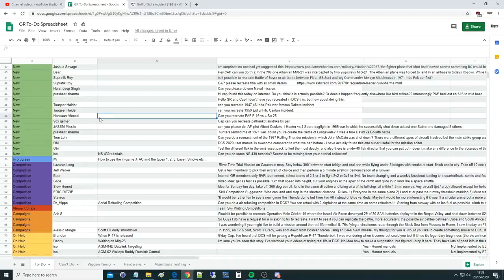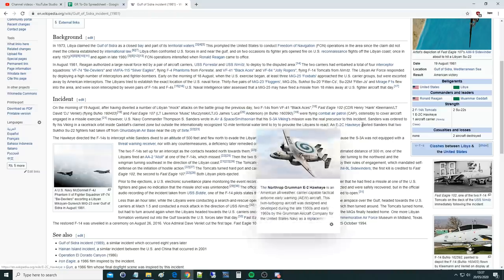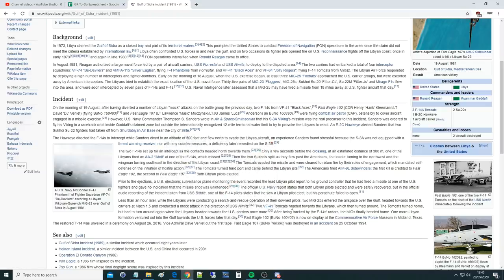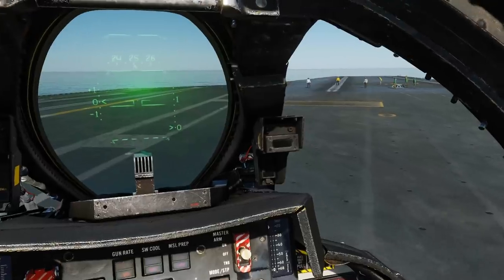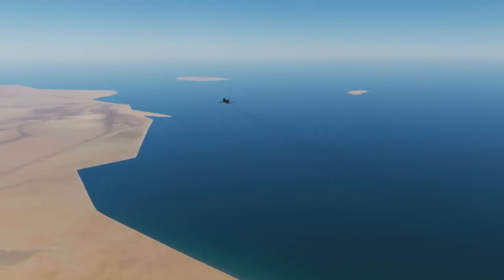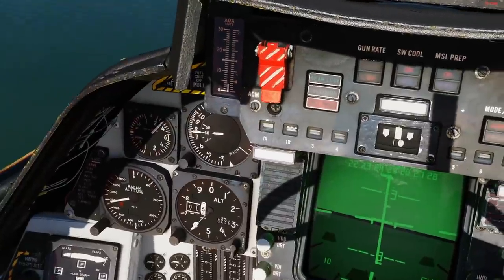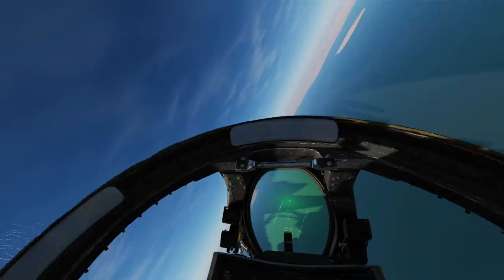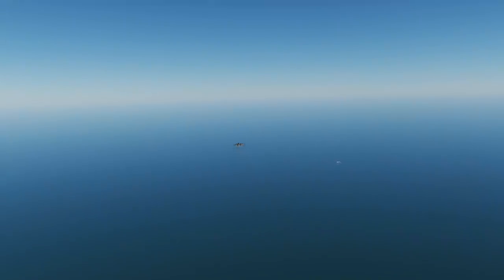1981 Gulf Of Sidra Incident: F-14 Tomcat vs Su-22 Fitter Dogfight | DCS Reenactment